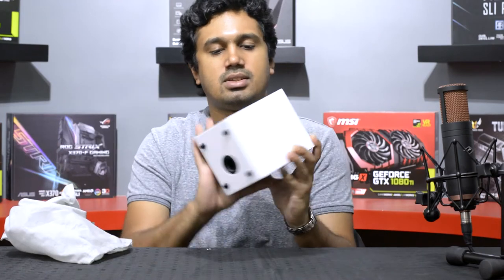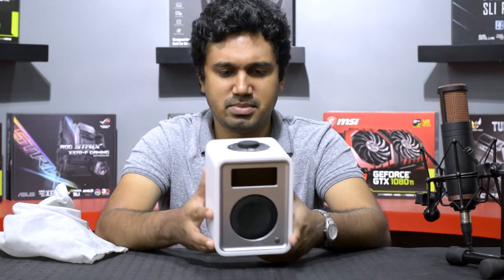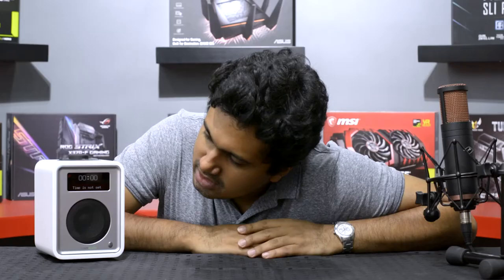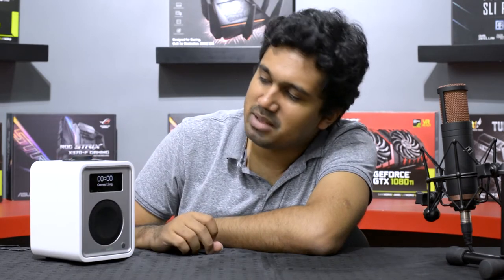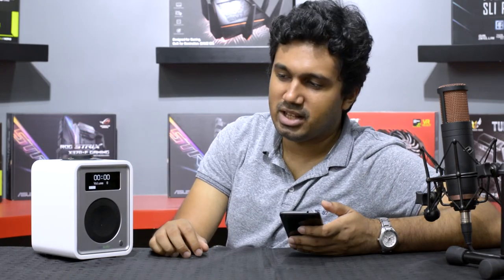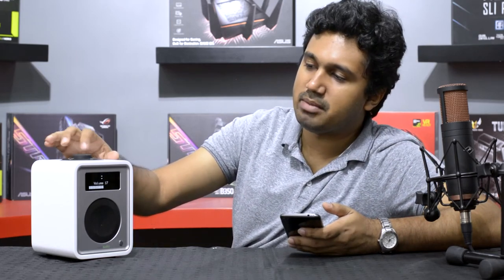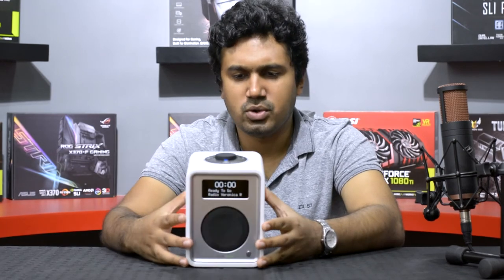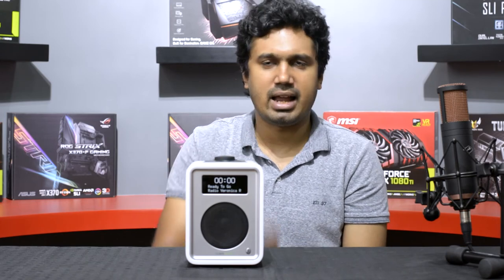Ruark Audio R1 unboxing and overview | Redline Technologies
Redline Technologies - Ruark Audio R1 Mk3 Tabletop Radio unboxing and overview! What does this unique bedside companion bring to the table?

This video is brought to you and the audio recording equipment provided by Digital Ear - Ultimate Audio Solutions!

Digital Ear - Ultimate Audio Solutions!

Redline Technologies is the #1 high-end enthusiast computer store in Sri Lanka, offering the best in high performance workstation, server and gaming PCs at a reasonable price with exceptional customer service.